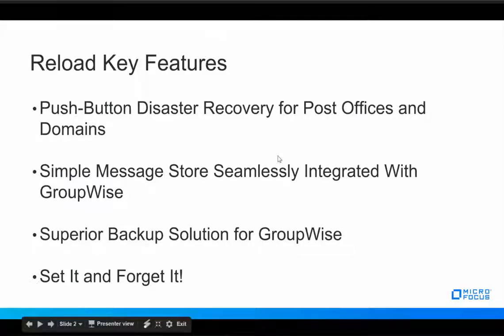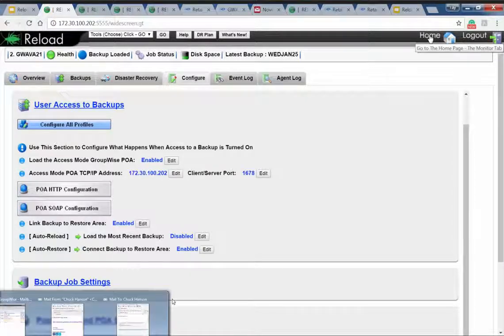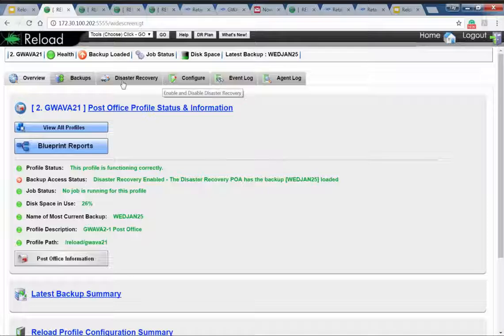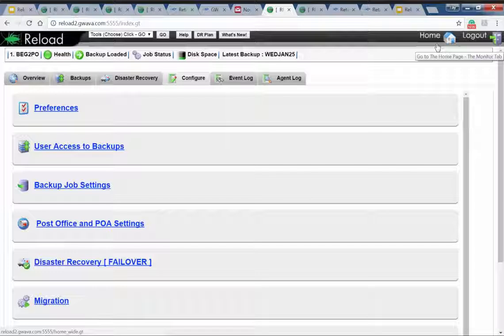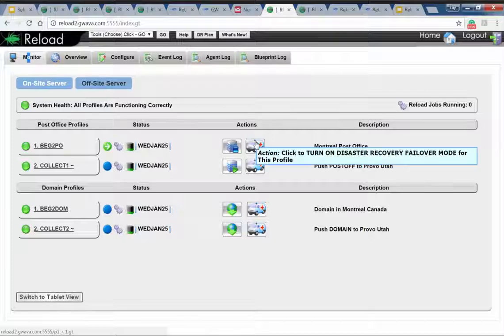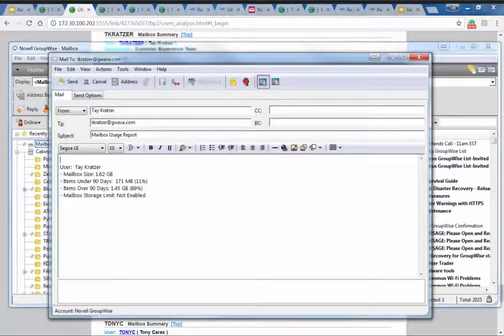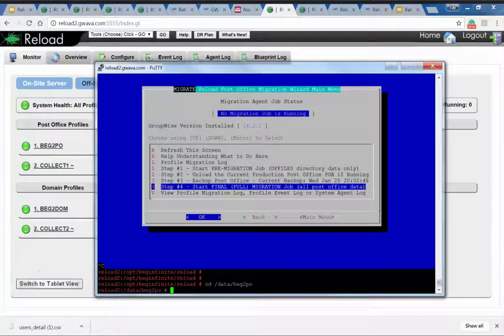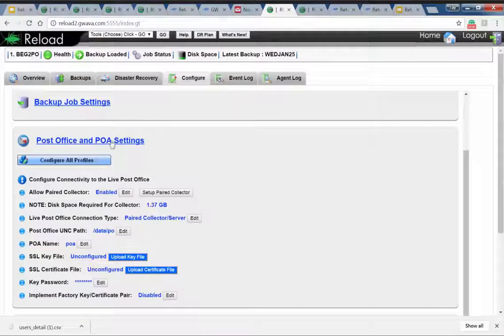Backup & Disaster Recovery for GroupWise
The "Holy Grail of GroupWise", GroupWise Disaster Recovery and Backup for GroupWise!

GroupWise Disaster Recovery (formally Reload) features push button disaster recovery and full restoration of all or any portion of your mail system. Plus, if your GroupWise system goes down, GroupWise Disaster Recovery can actually serve as a fully functioning GroupWise server, keeping you up and running!

This webinar will give you valuable information about how to keep your GroupWise system up and running, no matter what may occur. You will hear from the developer of GroupWise Disaster Recovery, Tay Kratzer. He will demonstrate why this solution is the fastest and best backup and disaster recovery solution for GroupWise